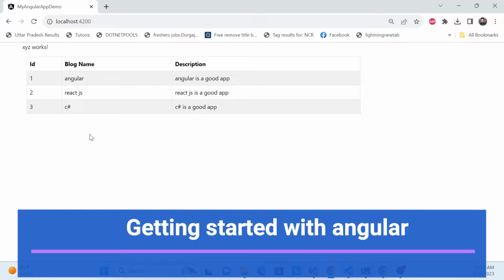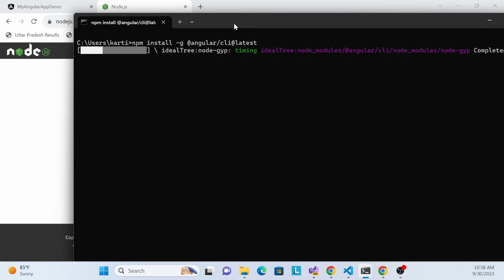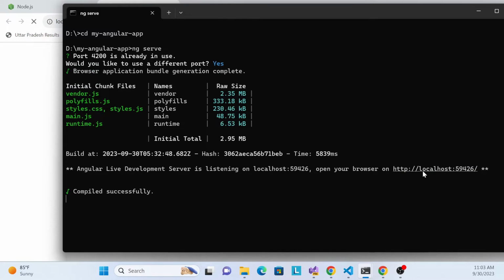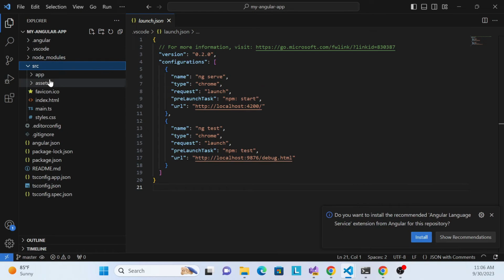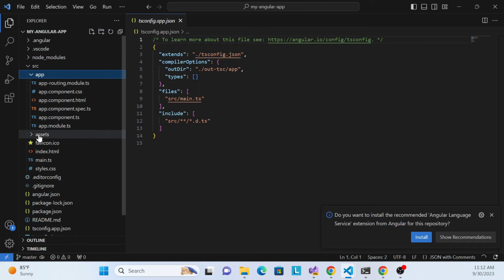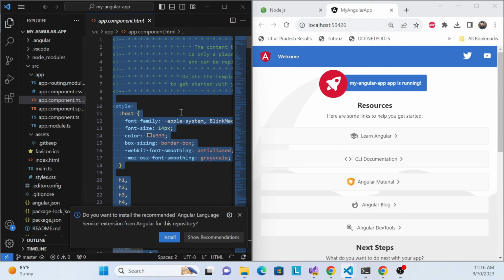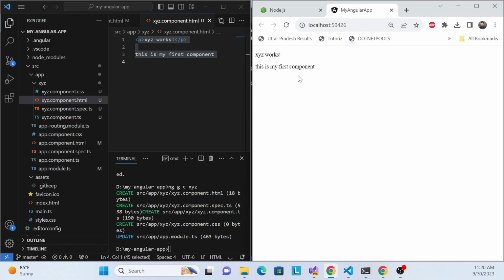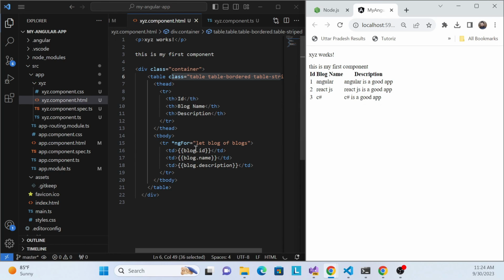Angular | how to create first angular app | Getting stared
build your first angular app

In this comprehensive tutorial, we'll guide you step by step on how to build your very first Angular app. Whether you're a complete beginner or have some experience in web development, this video is designed to help you get started with Angular from scratch.

Query search
angular tutorial
angular tutorial for beginners
angular
angular momentum
angular interview questions and answers
angular project
angular velocity
angularjs
angular momentum physics class 11
angular bhagya
angular design
getting started with angular
getting started with angular in visual studio code
getting started with angularjs
angular start new project
angular start
angular star rating
angular star rating component
angular starter project
angular getting started
start angular project in visual studio code
5 star angular naam ki
angular timer start stop
angular 5 star naam
how to start angular project in visual studio code
how angular application starts
how to add star rating in angular
how to start learning angular
how to start ionic angular project
5 star angular naam
how to start a new angular project in visual studio code